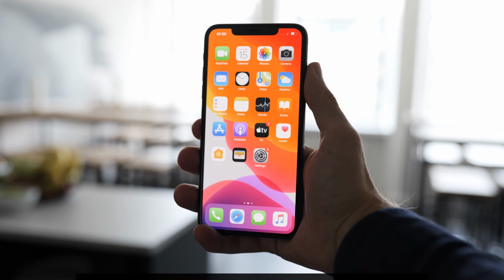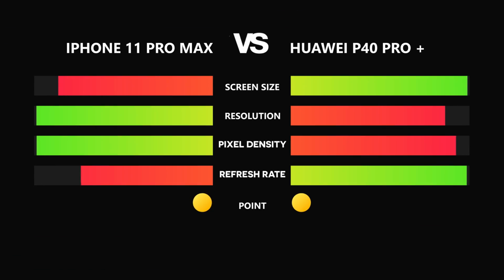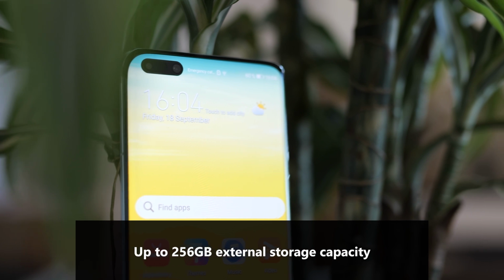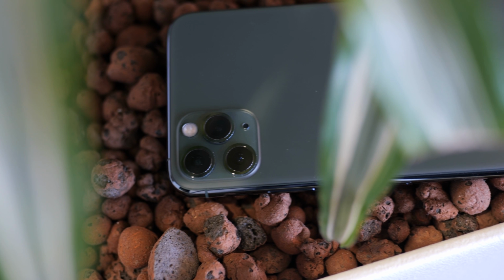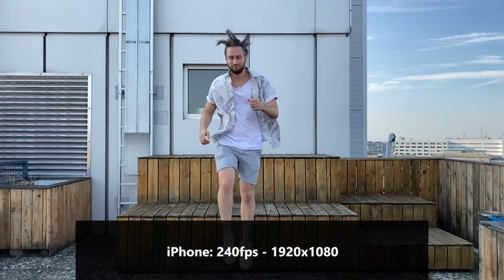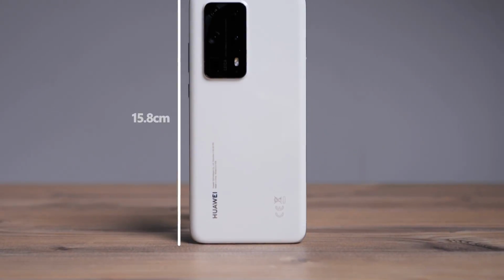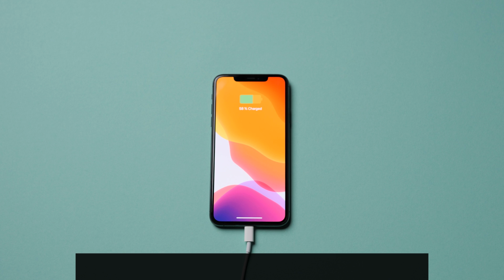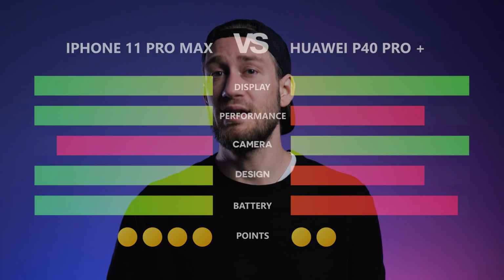Apple iPhone 11 Pro Max vs Huawei P40 Pro Plus! | VERSUS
Apple iPhone 11 Pro Max vs Huawei P40 Pro Plus! ⚠️

In today's video we compared the Huawei P40 Pro Plus vs the Apple iPhone 11 Pro Max to see which device is the better one!

0:00 Intro
0:26 Display
1:24 Performance
3:10 Camera
5:10 Design
7:02 Battery
7:42 Conclusion

Specs 📄
Huawei P40 Pro Plus
• Huawei Kirin 990 5G with 2 x 2.86GHz & 2 x 2.36GHz & 4 x 1.95GHz = 8gb RAM
• 209g weight
• 15.8cm x 7.26cm x 0.89cm
• Display: 6.58" ; 2640x1200 pixel; 16.7cm diagonale; 441ppi
• Battery: 4200mAh

• Apple A13 Bionic chip that comes with a 2 x 2.65GHz & 4 x 1.8GHz = 4gb RAM
• 226g weight
• 15.8cm x 7.78cm x 0.81cm
• Display: 6.5” ; 2688x1242 pixel; 16,5cm diagonale; 458ppi
• Battery: 3969mAh